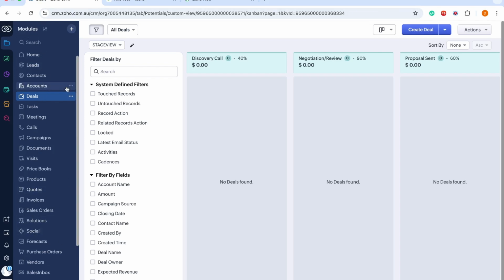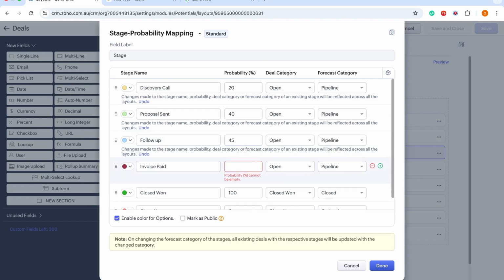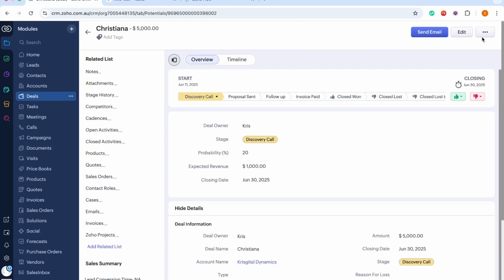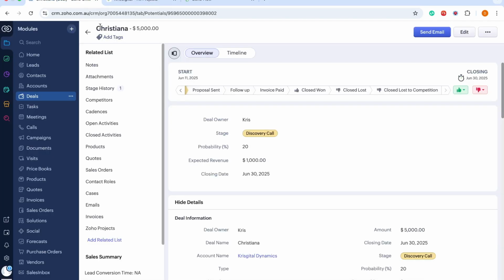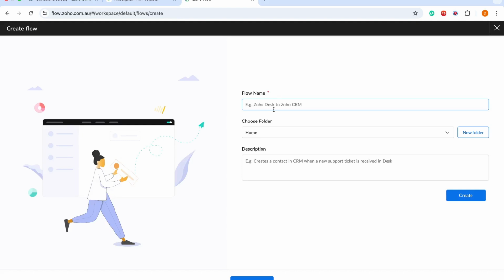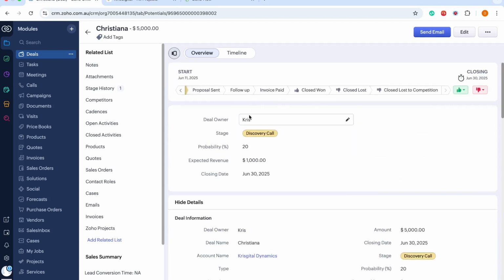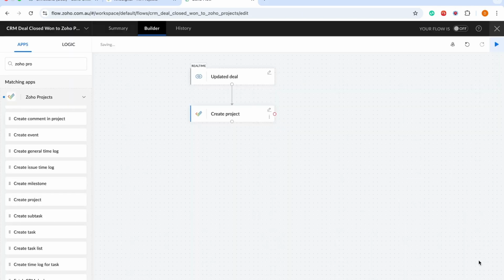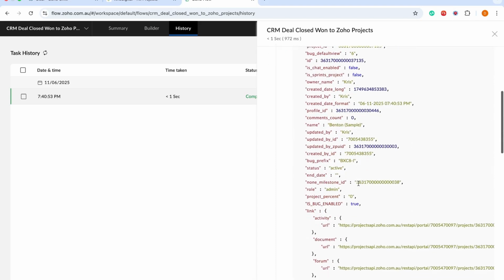How to create a Zoho Project when a deal is updated in Zoho CRM